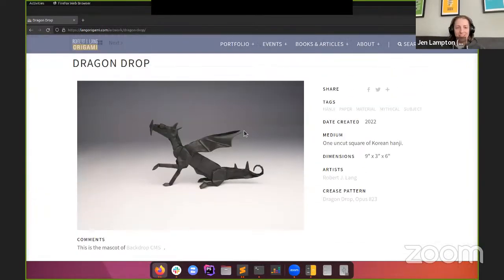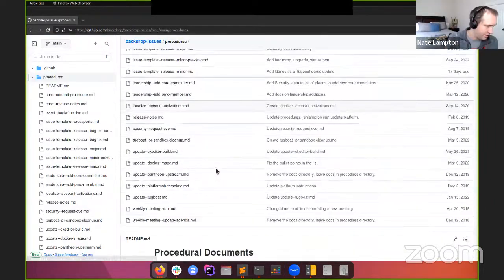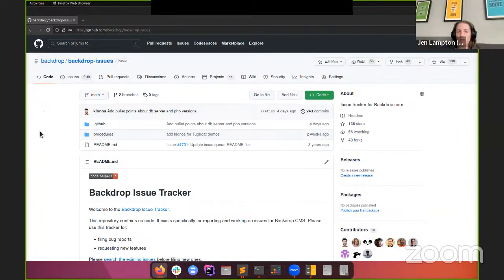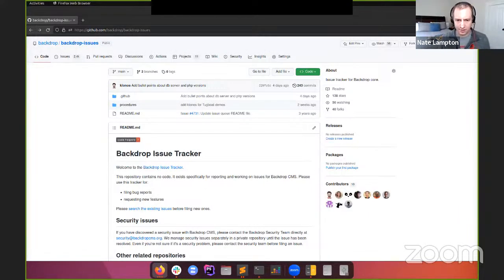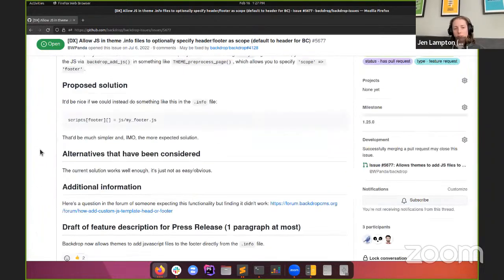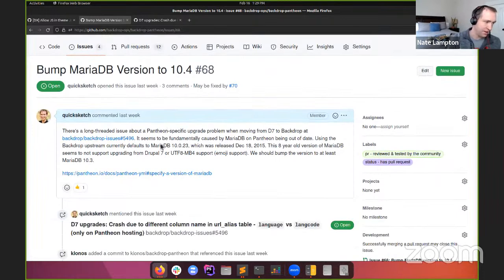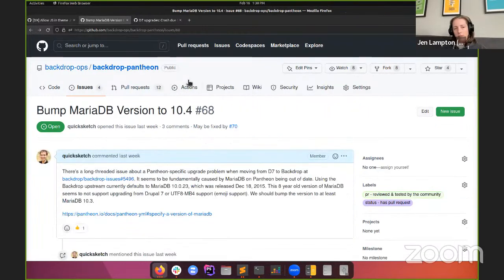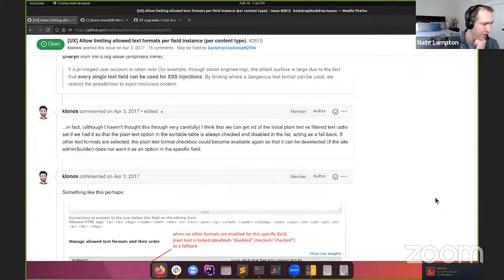February 16, 2023 Backdrop Weekly